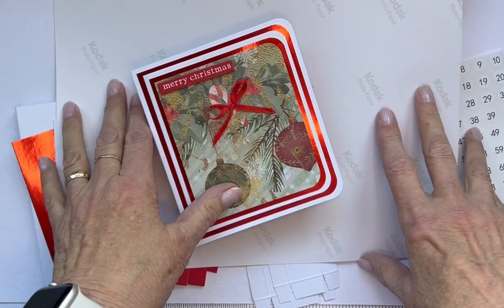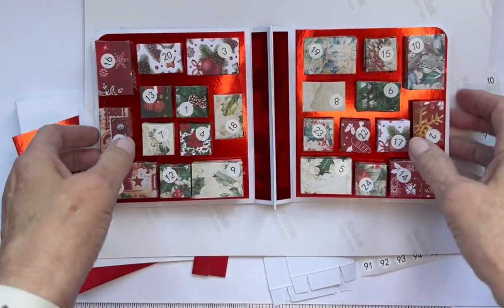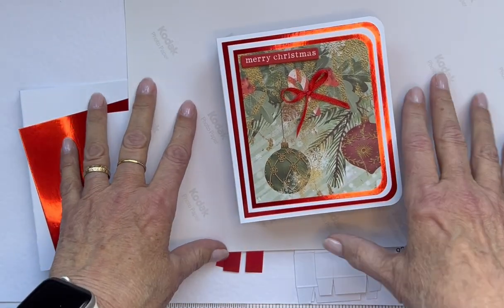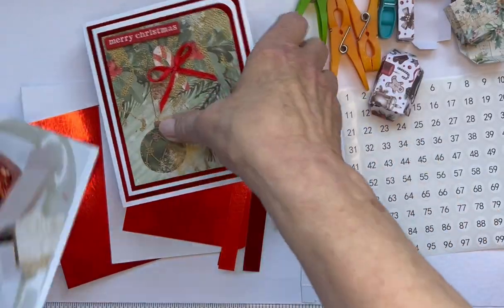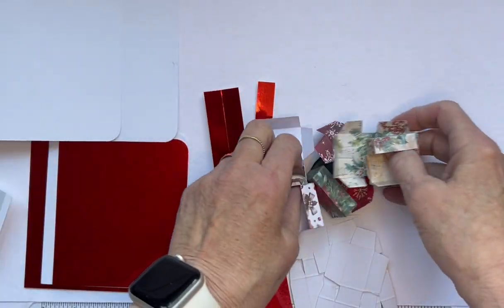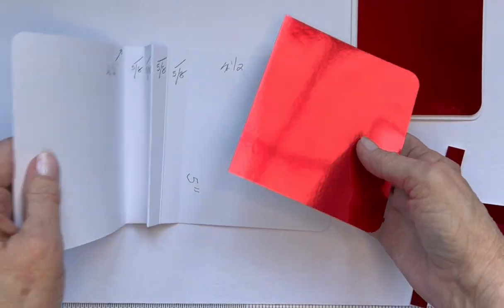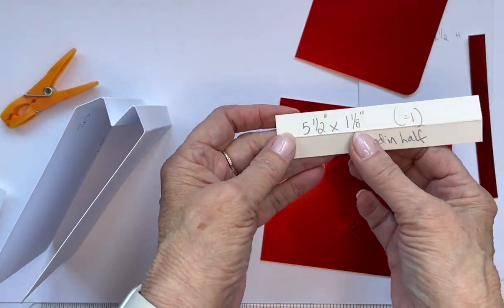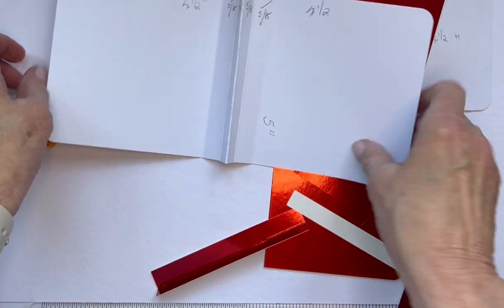Advent Calendar Card - Pretty Paper Crafts, Jacky Drake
Advent Calendar Card. A functional advent calendar card that doubles up as a Christmas card too. Filled with little crafty useful bits, like sequins and gem type things that fit into the little boxes. Please bear with me I had a couple of ditzy moments during the video so if you’re following along with the tutorial wait until you’ve watched all the video before making your little boxes.
The one I’ve used for demonstration purposes I am willing to send to a lucky participant. Watchers that view the video and like and leave a comment I will issue a number. This offer is only valid up until this Sunday 6pm GMT on Sunday 24th November 2024. Whilst I am willing to send abroad, please take into account postage delays and the date the calendar will begin. This information given in case of future viewing of this video. Have fun making your own and don’t forget to share you makes in my fb Pretty Paper Crafts group xxx

P.S. my own private special make I show at the end of the video was made using a video by Sam Calcott, found here